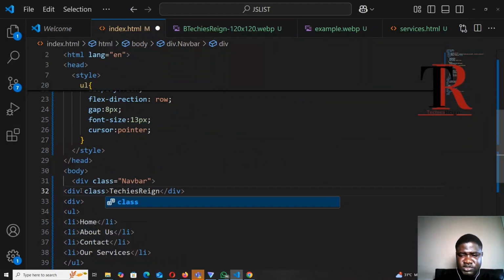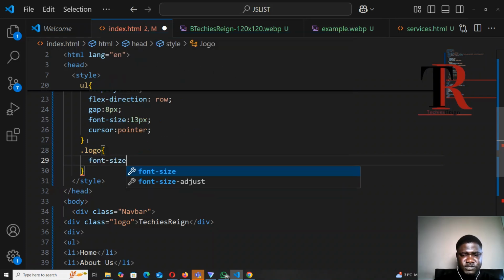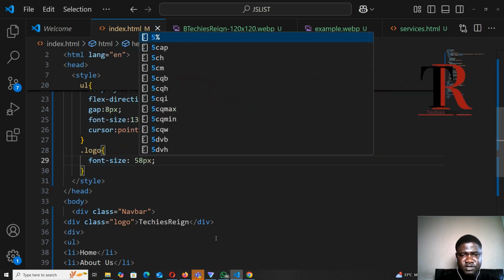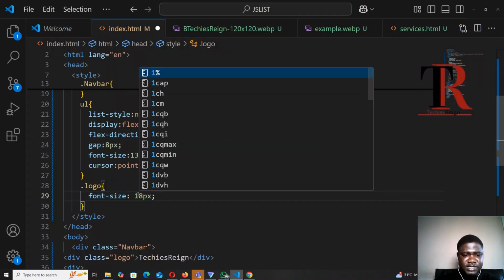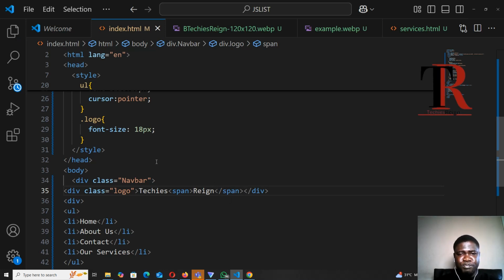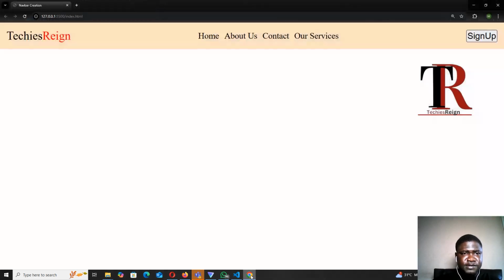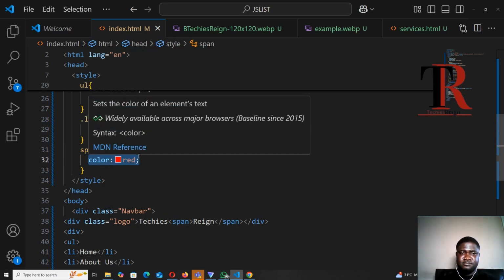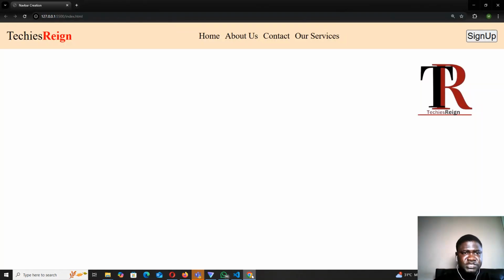How to create a nav bar with html and CSS (part 5)